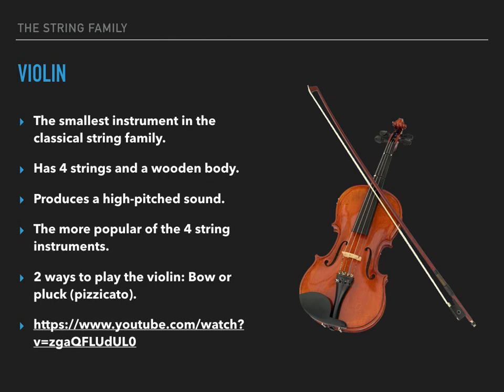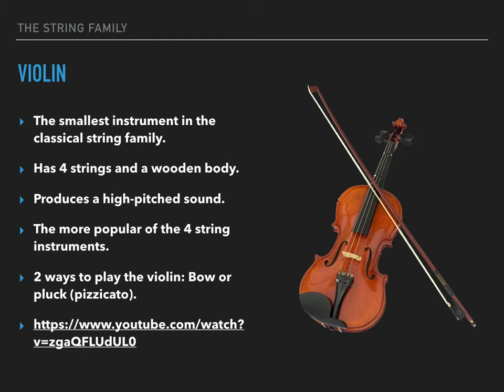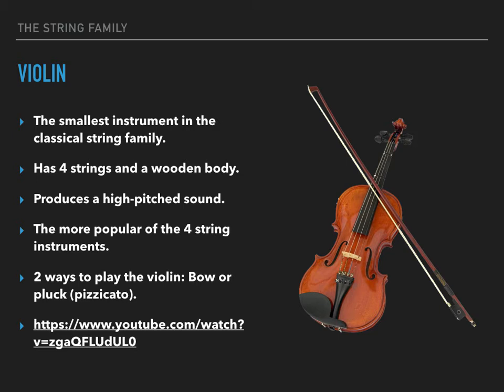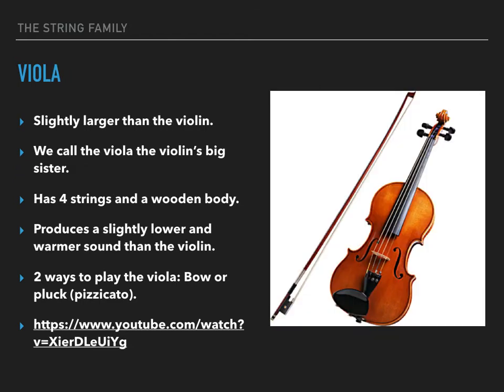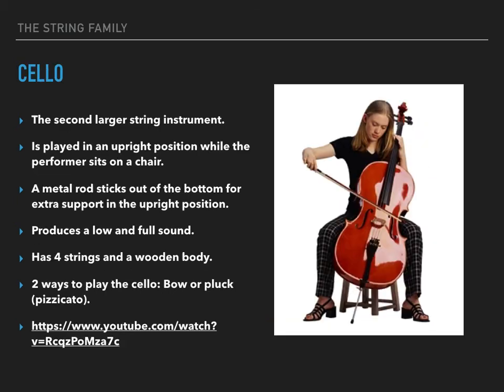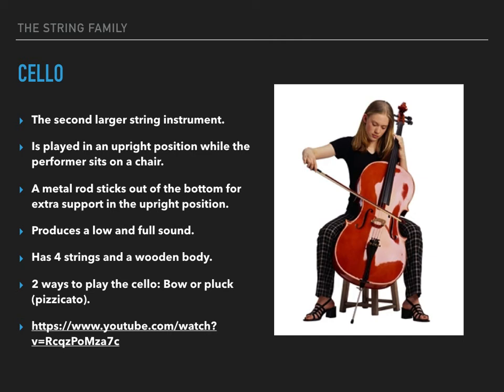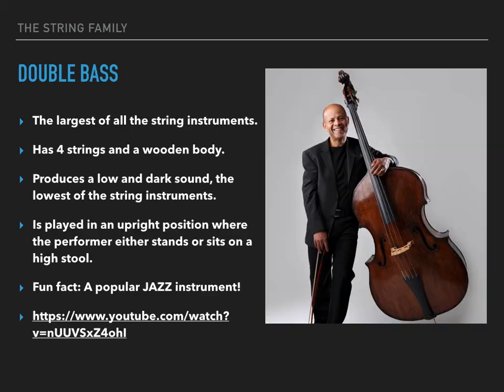The String Family | Part 1 of 4